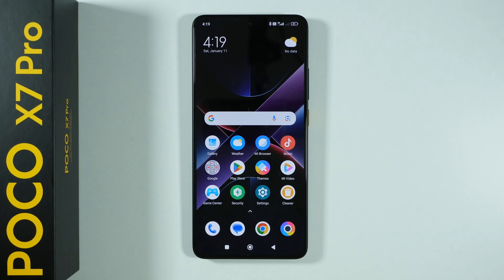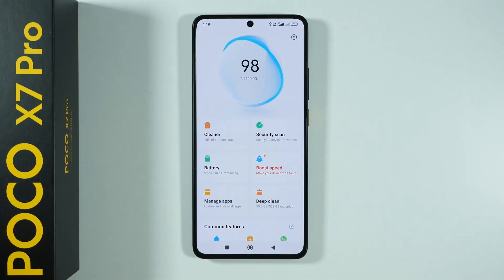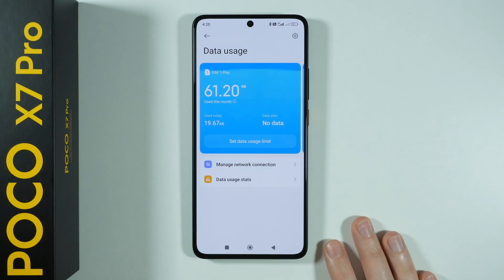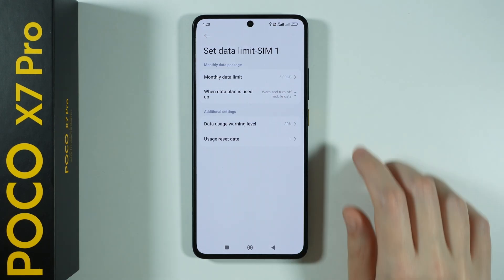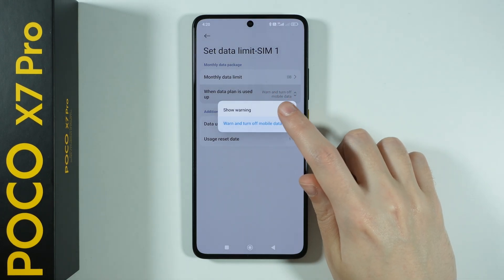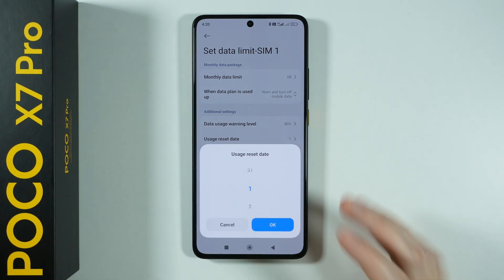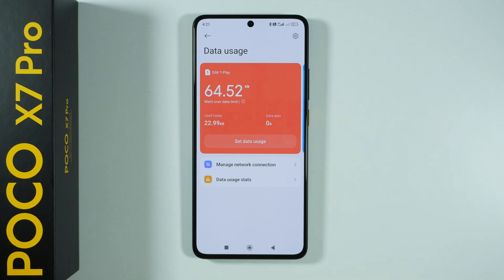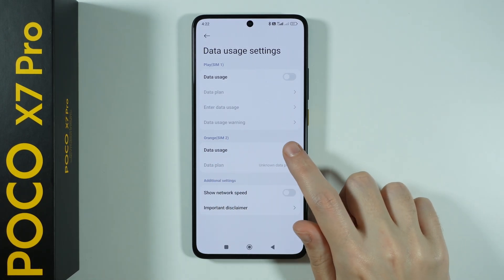POCO X7 Pro: How to Turn On/Off Mobile Data Saver (Find Data Usage Limit)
In this video, we’ll teach you how to turn on or off the Mobile Data Saver on your POCO X7 Pro and find the data usage limit settings. If you're looking to manage your data more effectively, this tutorial will guide you through enabling data saver mode to reduce background data usage and set data limits to avoid overage charges. We’ll show you step-by-step how to track and control your mobile data consumption, ensuring you stay within your desired limits. Whether you want to save data or monitor usage, this guide has everything you need. Tune in to master your data settings on the POCO X7 Pro!